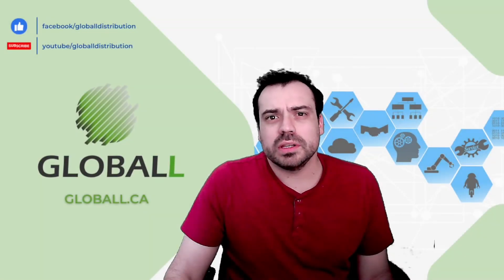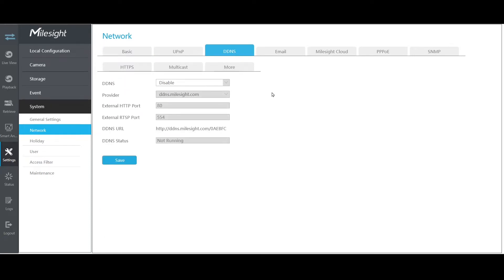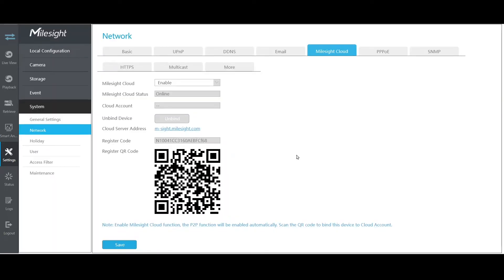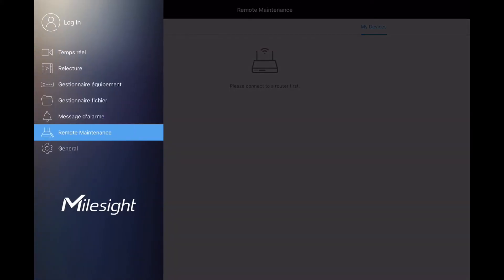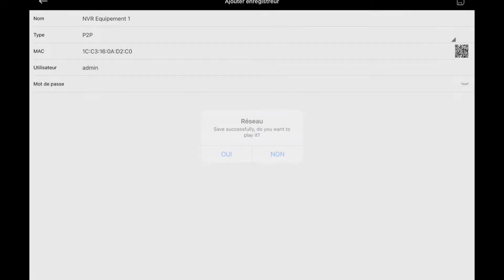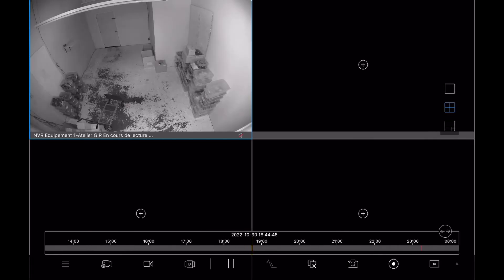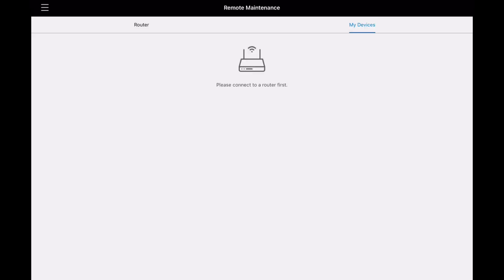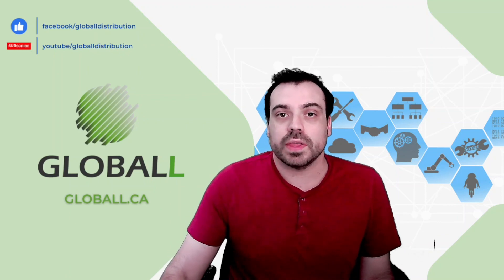M Sight Pro, Milesight's security camera app by Arnaud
Milesight M-Sight Pro, a security camera app both for iphone and android, enhances security by providing administrators the flexibility to monitor the the live video from network cameras and NVRs via wireless network.